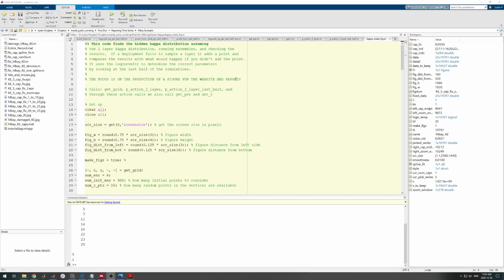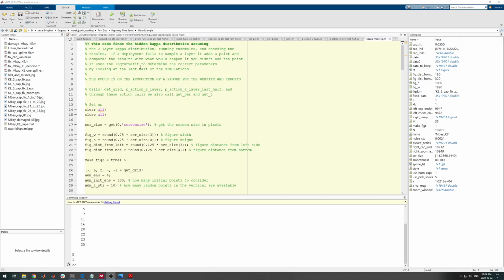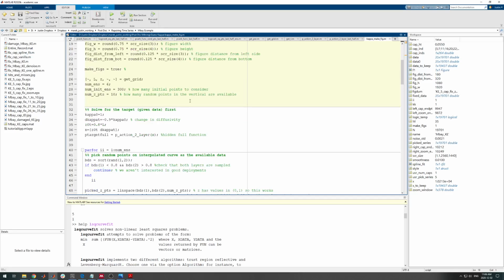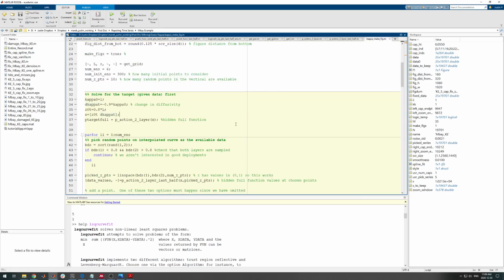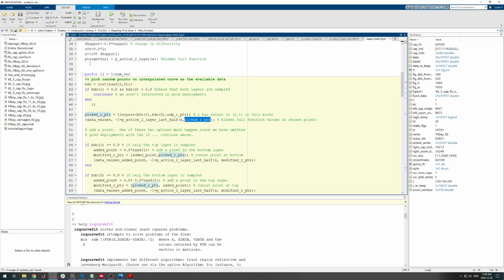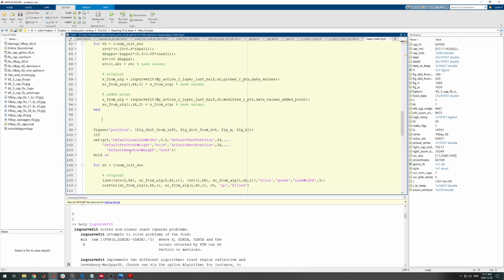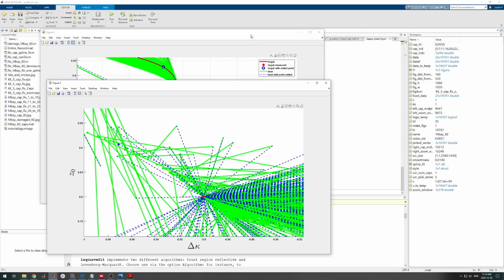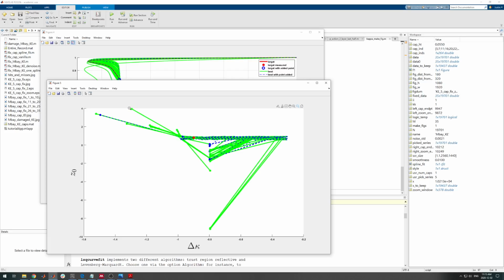Finding Permeability Given Pressure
An explanation of our coded solution to the problem of finding permeability given pressure readings.